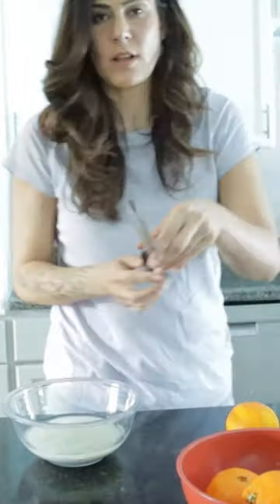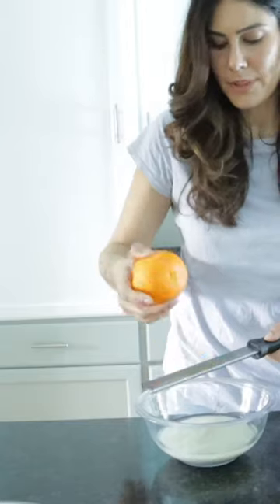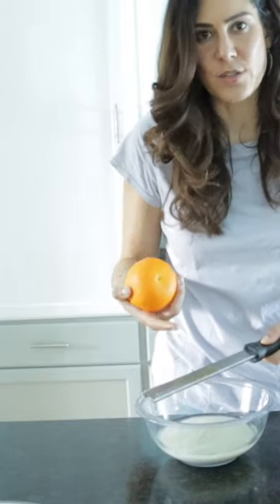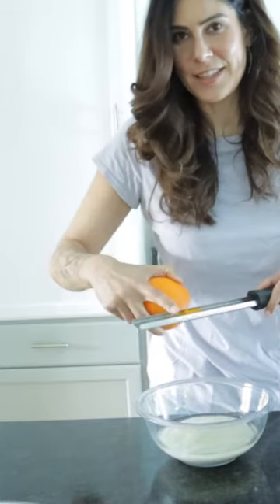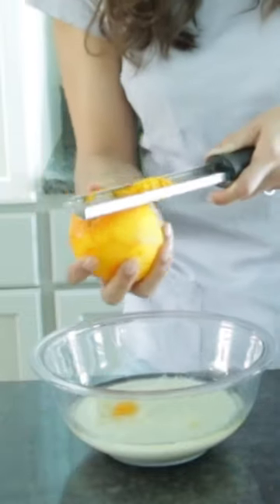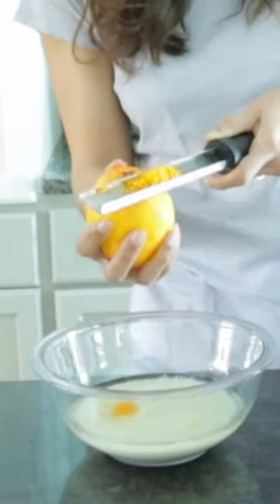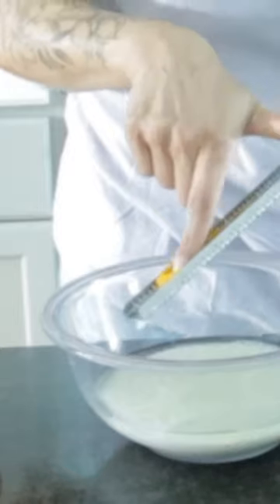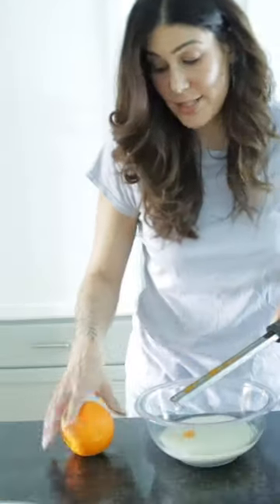Zesting hack - this is how you’re ACTUALLY supposed to zest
You’re telling me I have been zesting things wrong this entire time?!